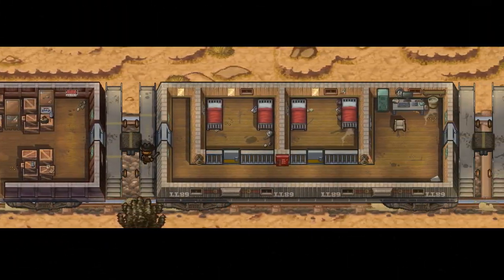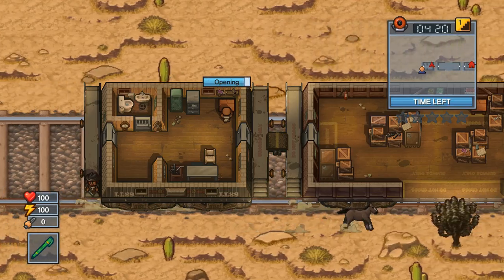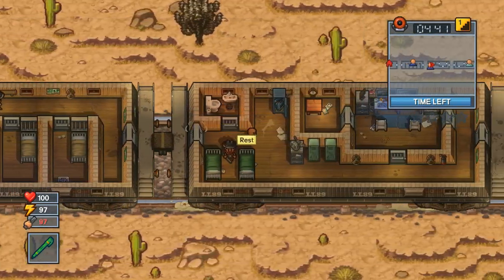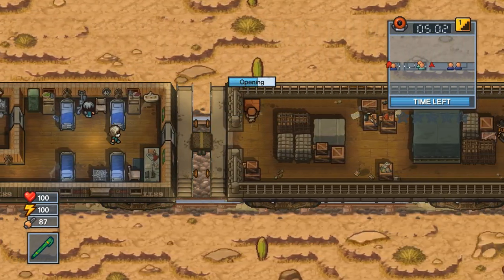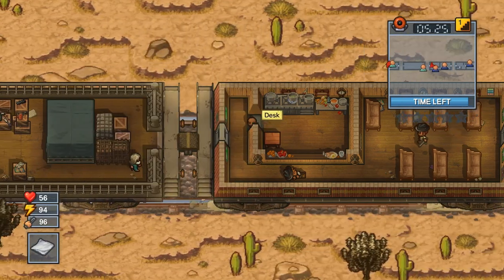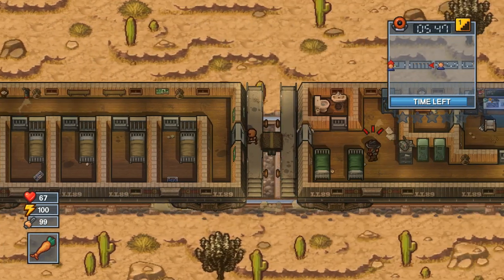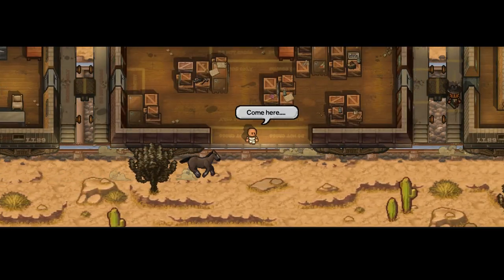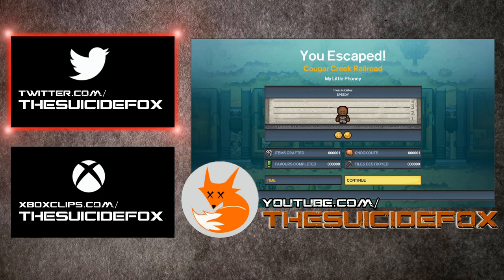COUGAR CREEK RAILROAD SPEEDRUN (My Little Phoney) | The Escapists 2 [Xbox One]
This is a transport prison, designed for speedruns. For this escape you will need to find a green marker, an orange marker, and a handkerchief to craft a pretend carrot. Then head to the cart with the horse and ESCAPE! No need to build stats for this one, you start with 70 intelligence.

PRISON: Cougar Creek Railroad
ESCAPE: My Little Phoney

‘The Escapists 2’ is a top-down prison break strategy game developed by Mouldy Toof Studios and published by Team17 Digital Limited.